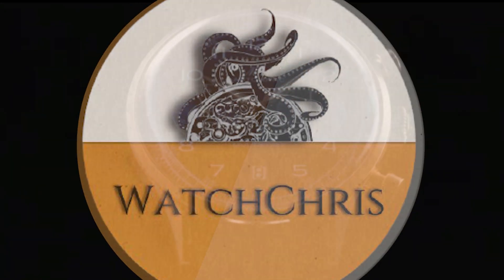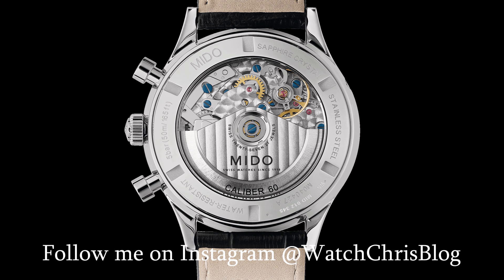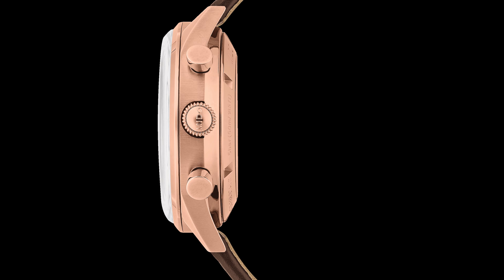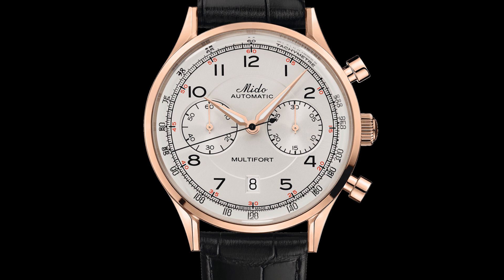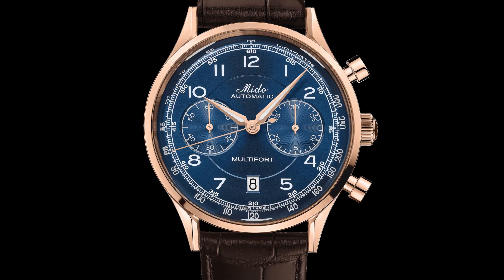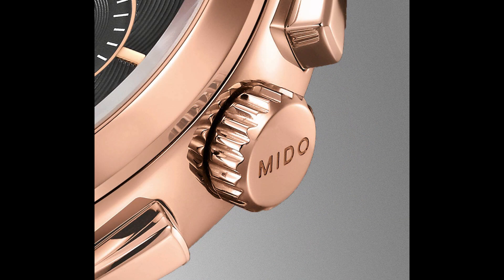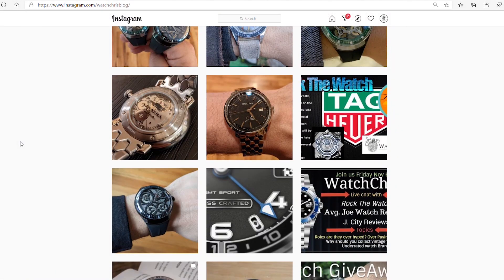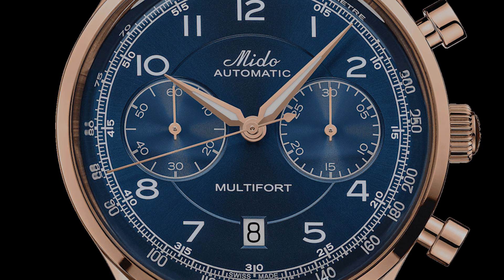MIDO MULTIFORT PATRIMONY CHRONOGRAPH New Automatic Chronograph With Vintage Styling